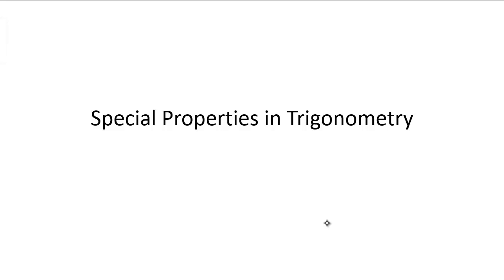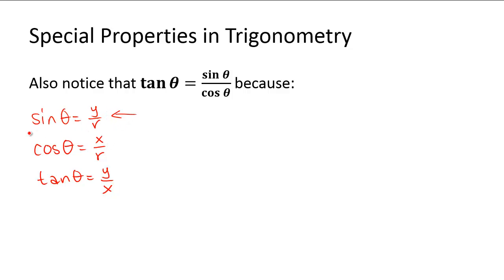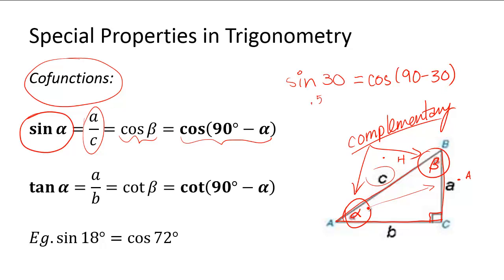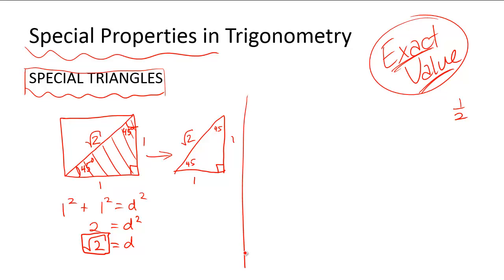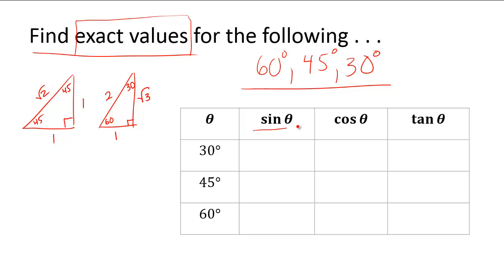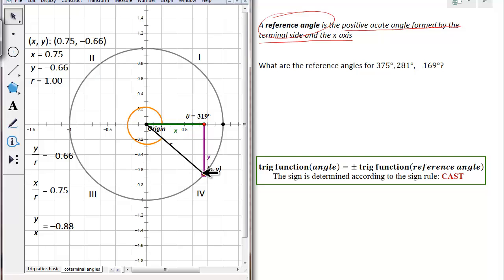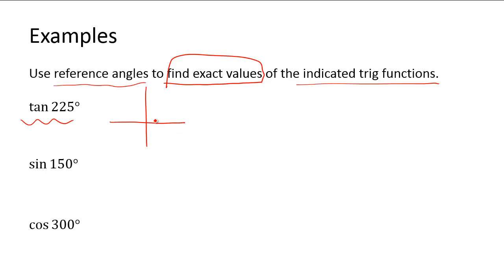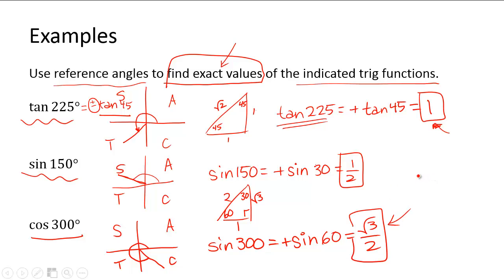37e Special Properties and Reference Angles in Trigonometry